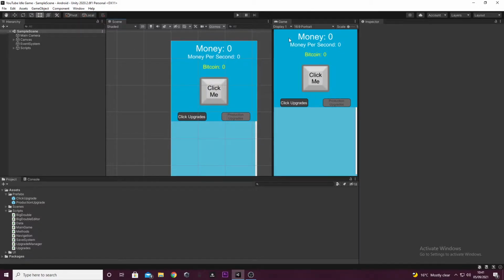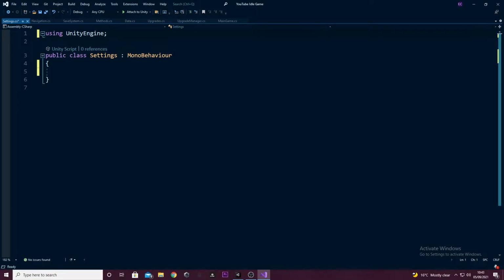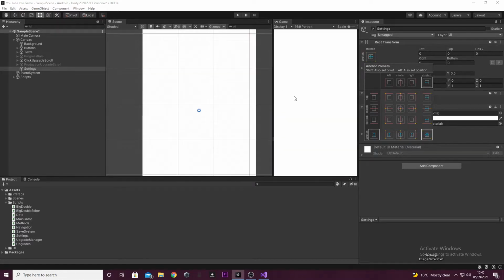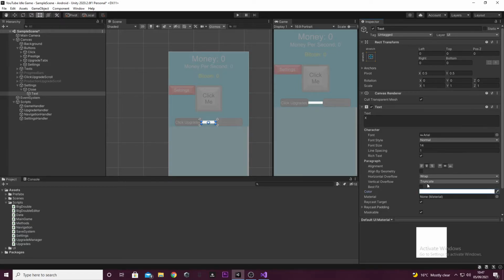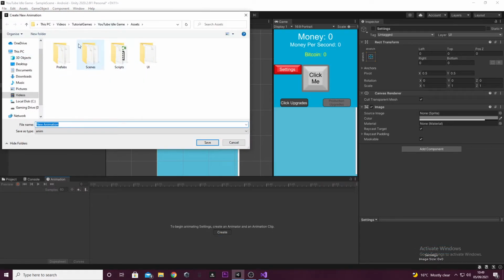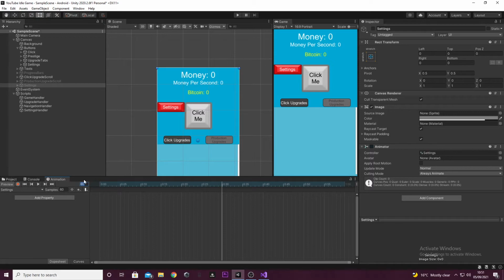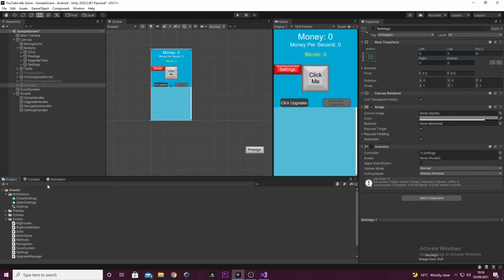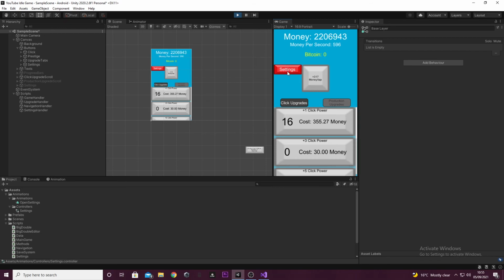Unity 2018-21: How to make an Idle Game | Part 15 | Settings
Hey, in this video Scorchpick will show you how to make a settings menu for your Unity Idle Game.

--- SCHEDULE ---